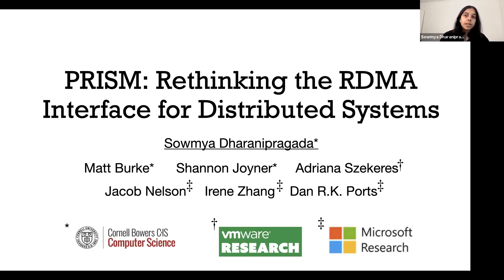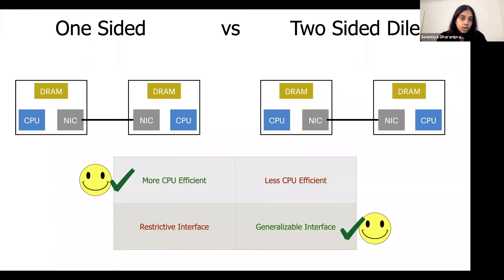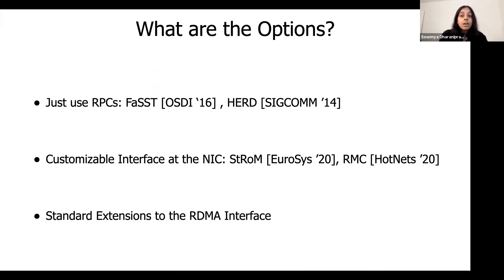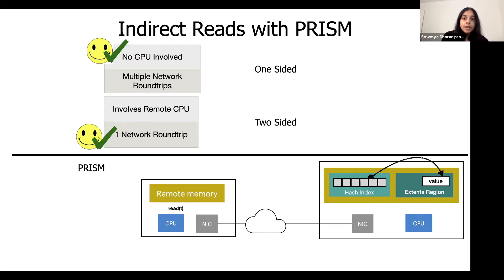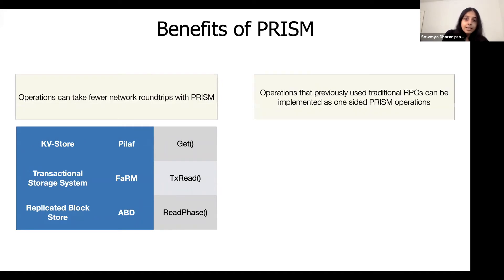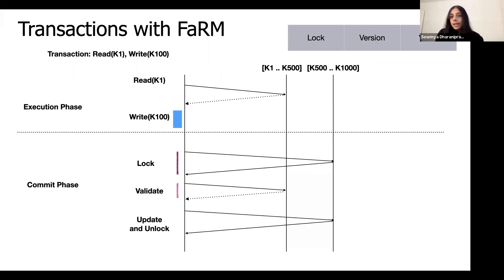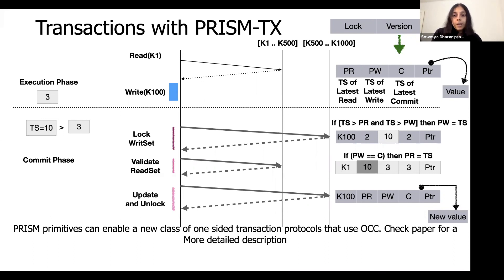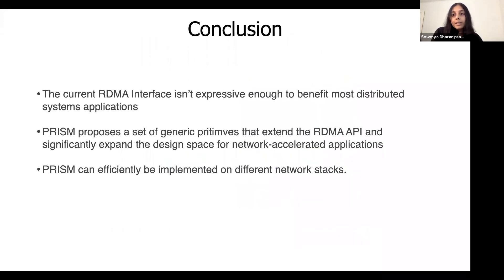SOSP 2021: PRISM: Rethinking the RDMA Interface for Distributed Systems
Authors: Matthew Burke (Cornell University), Sowmya Dharanipragada (Cornell University), Shannon Joyner (Cornell University), Adriana Szekeres (VMware Research), Jacob Nelson (Microsoft Research), Irene Zhang (Microsoft Research), Dan R. K. Ports (Microsoft Research)